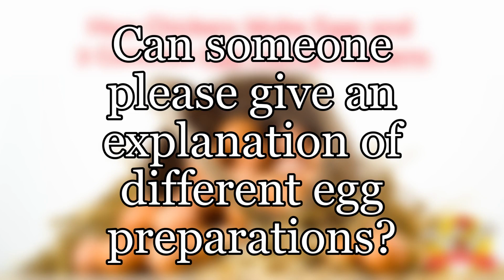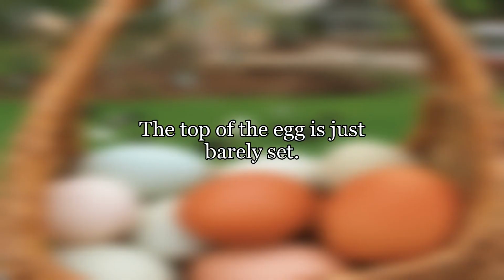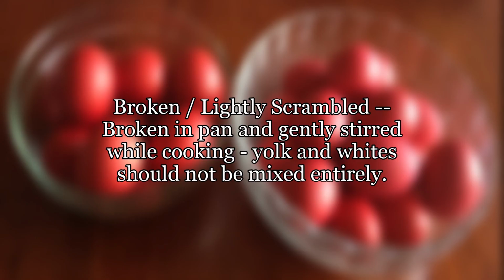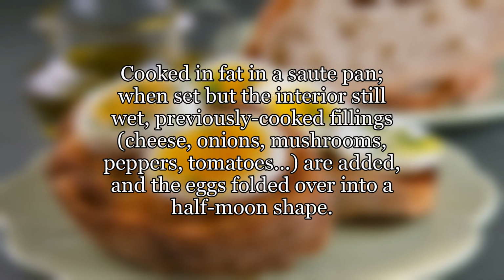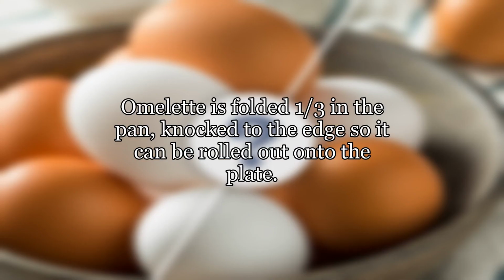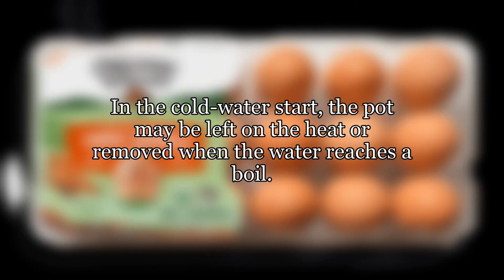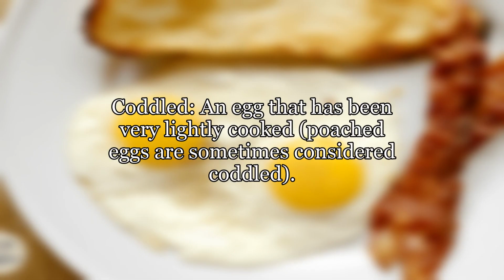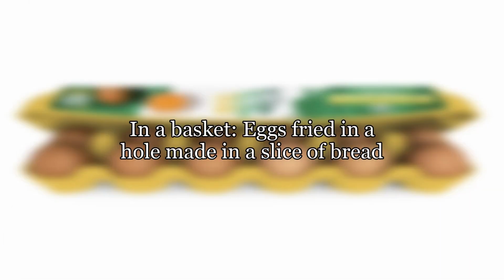Can someone please give an explanation of different egg preparations?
When we go to a restaurant for breakfast and order eggs, we are often asked how we want them.  I have a handful of ways that I will eat them (I often prefer over-medium) and I am sure there a large number of ways to prepare eggs I am unfamiliar with.
I have a question then on the various technical definitions of these preparations if I were to go into the kitchen and prepare eggs for someone else.  Sorry if this question is too open-ended such that it would require pages and pages for a proper response. Like a good start would be the difference in over-{insert proper word} preparations or distinctions between some of the more popular methods.